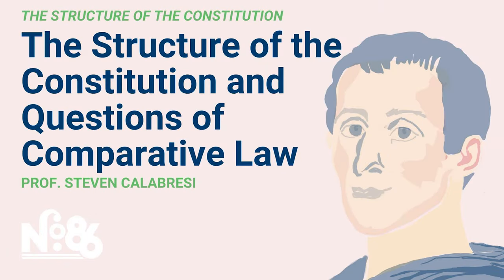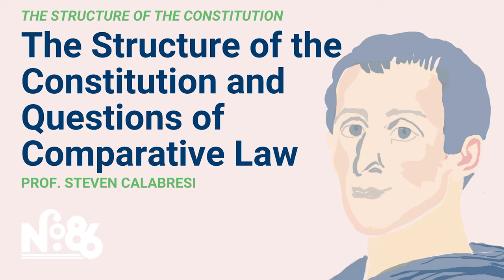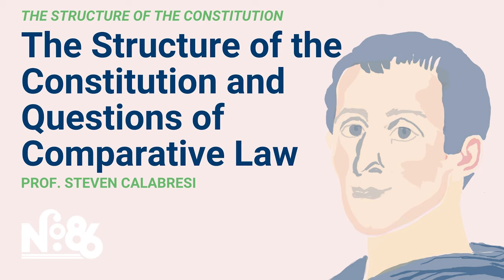The Structure of the Constitution and Questions of Comparative Law [No. 86 LECTURE]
The American Constitution separates power among three branches - Legislative, Executive, and Judicial. Is this the only logical way to divide power? Does it have significant advantages or disadvantages, compared to other systems? Professor Steven Calabresi of Northwestern Pritzker School of Law joins us to discuss how the Founders made this choice and how the structure of the U.S. Constitution differs from other governments around the world.